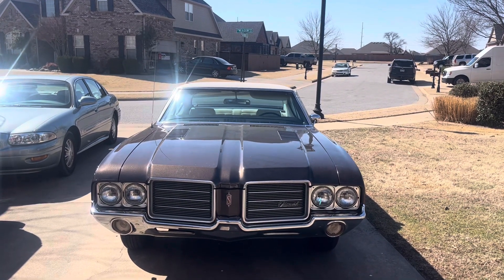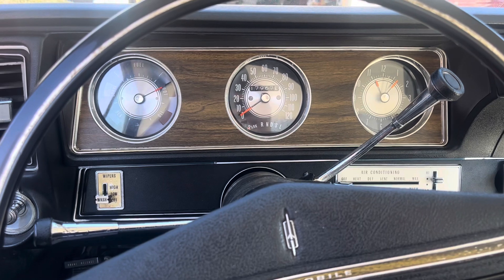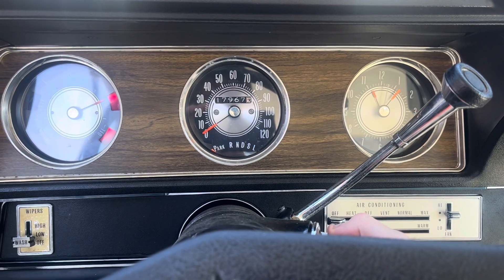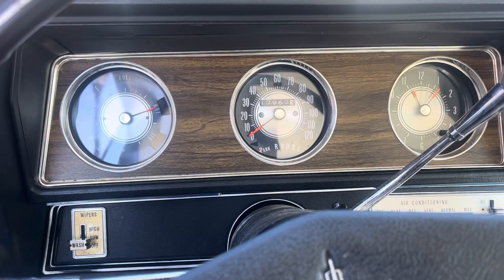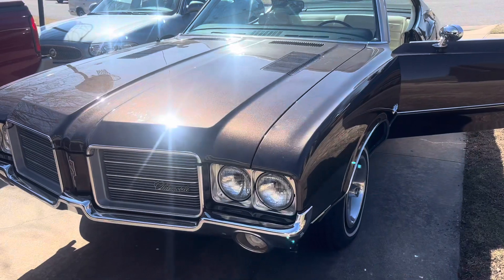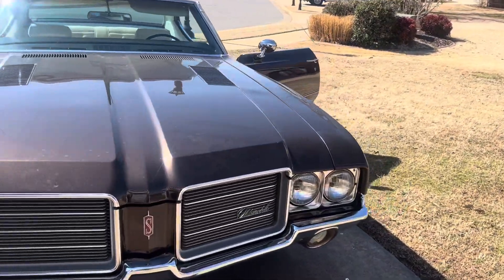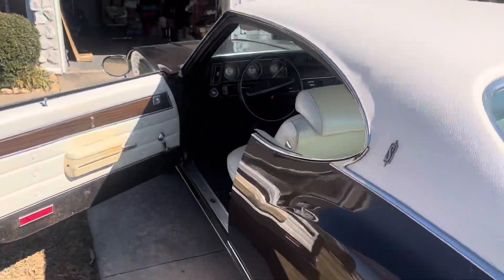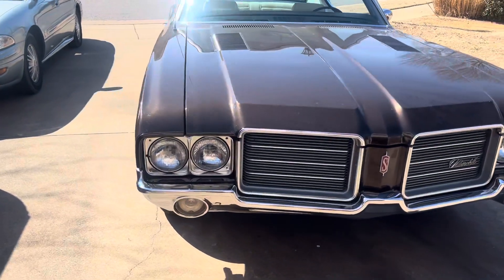First cold start of Sweet71 for 2022 since winter. Low Battery cranking!